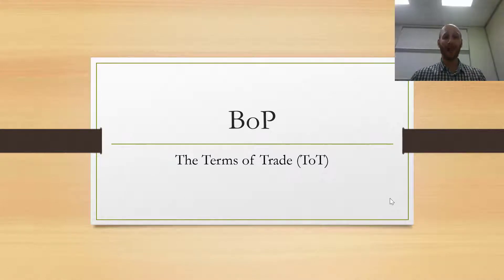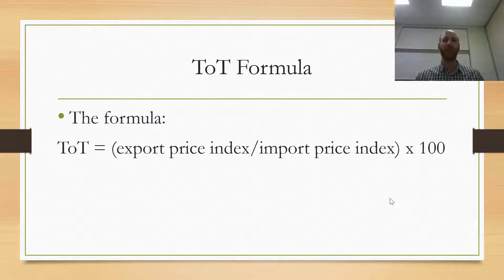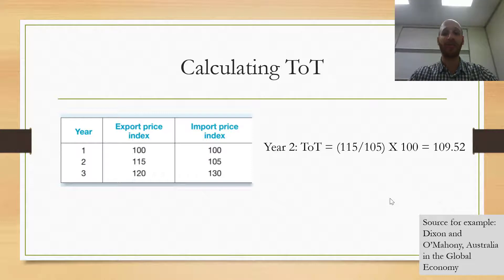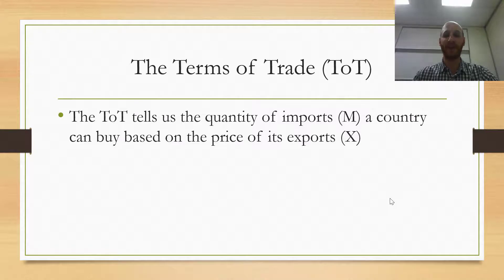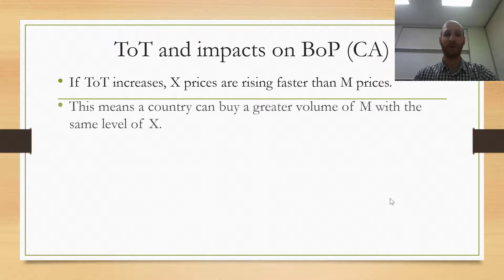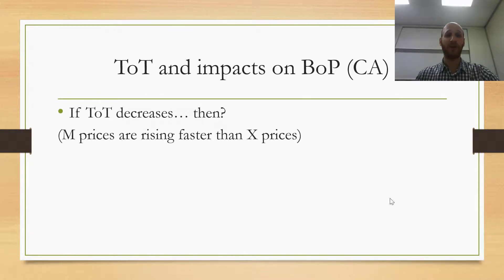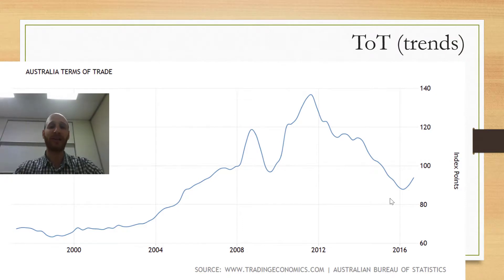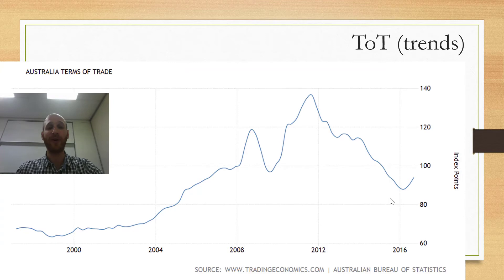The Terms of Trade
A explanatory video about the Terms of Trade, as part of the Balance of Payments topic. Year 12 Economics NSW HSC syllabus.